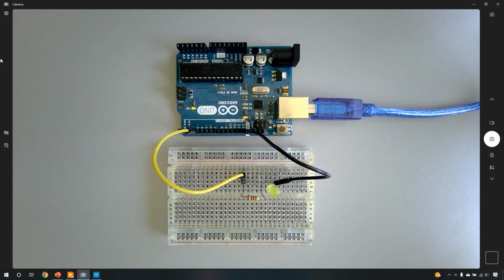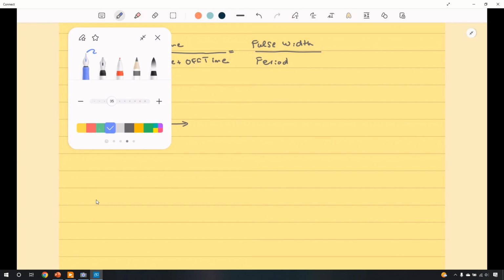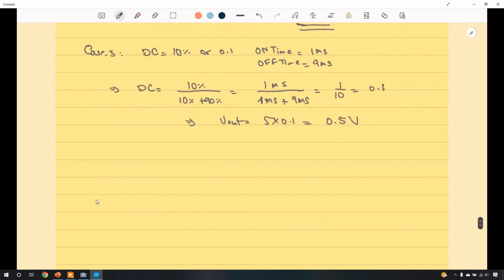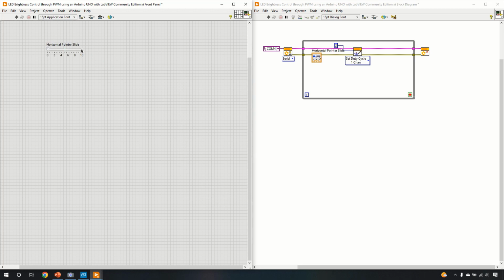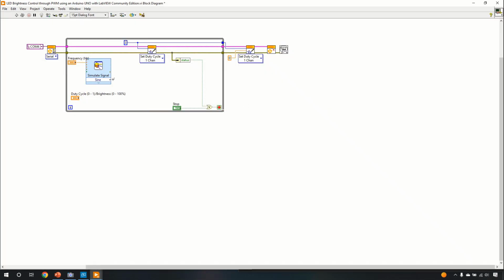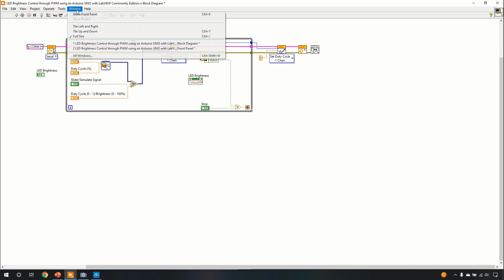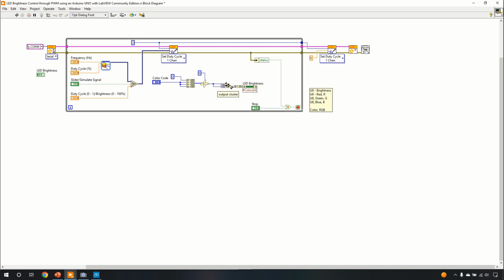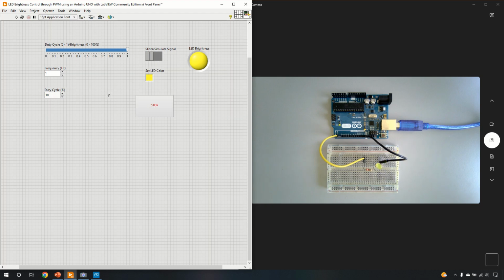Tutorial 3 - LED Brightness Control, PWM Theory, and Virtual LEDs Brightness Control with NI LabVIEW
This tutorial covers:

1. Pulse width modulation (PWM) theory with examples
2. How to generate a PWM signal using an Arduino UNO with NI LabVIEW Community Edition
3. How to control the brightness of a physical LED using NI LabVIEW Community Edition
4. How to control the brightness of a virtual LED and relate it to the physical LED using NI LabVIEW Community Edition